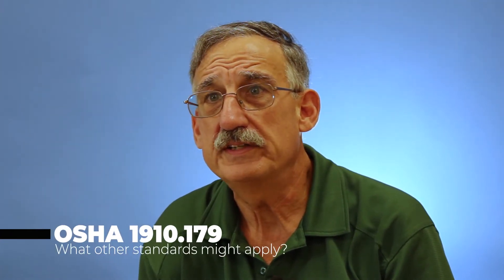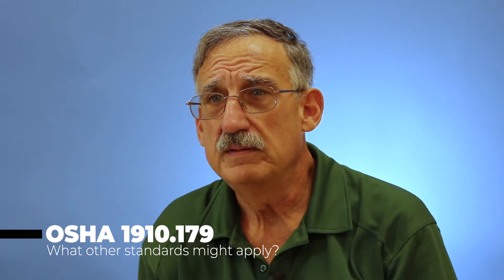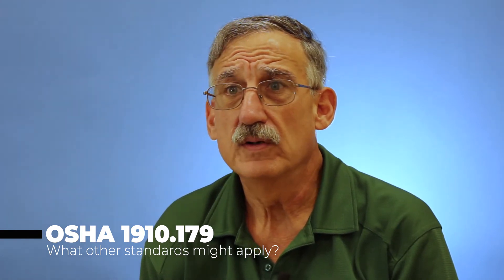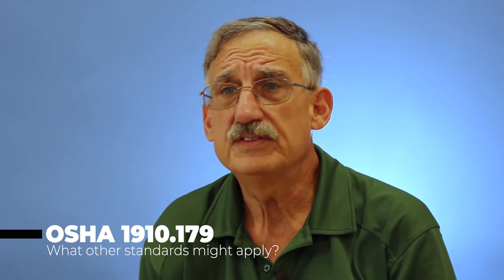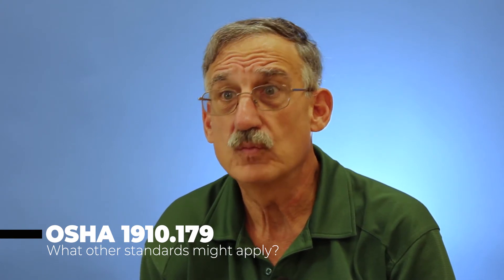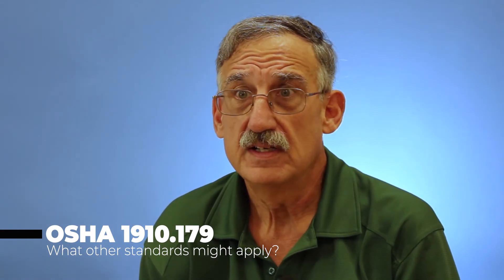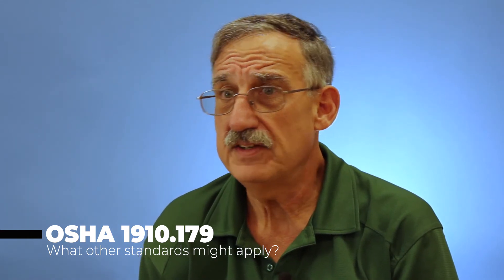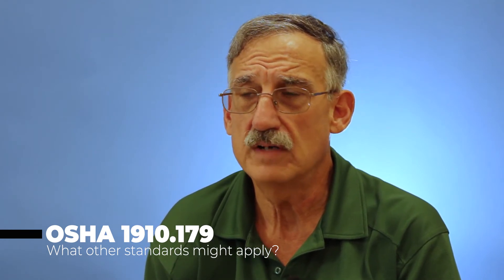OSHA 1910.179 - 7 - What other 1910 standards might apply?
In this video, we will provide an in-depth explanation of the OSHA standards that pertain to overhead cranes. You can view more information about the standards

OSHA 1910.179 is not the only 1910 standard that could apply to your overhead cranes.

Three standards in particular are important.

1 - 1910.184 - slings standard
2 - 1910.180 - mobile cranes in general industry
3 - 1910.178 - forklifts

Most people forget about the slings standard, which is where the majority of accidents happen. It is crucial to remain up-to-date on the standards, so accidents can be prevented.

Do you have any questions, tips, or ideas about these standards?